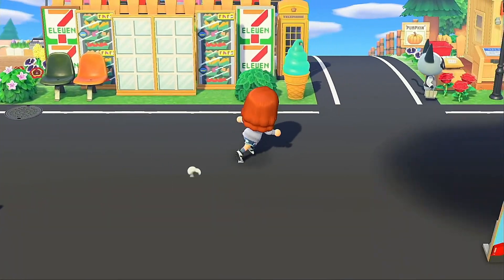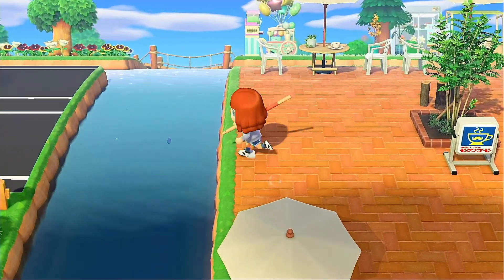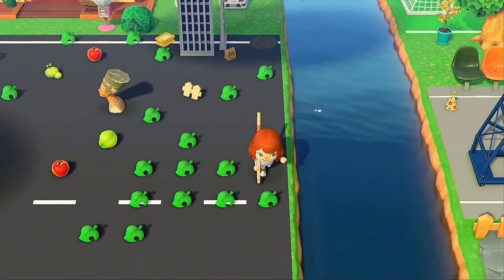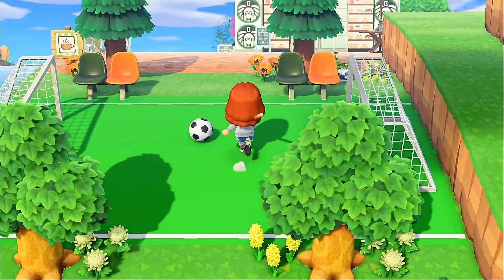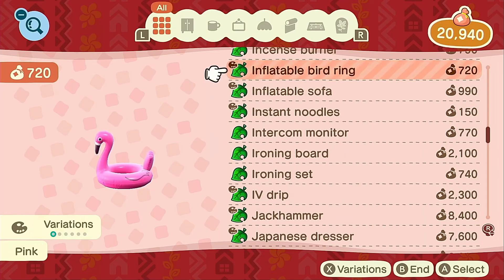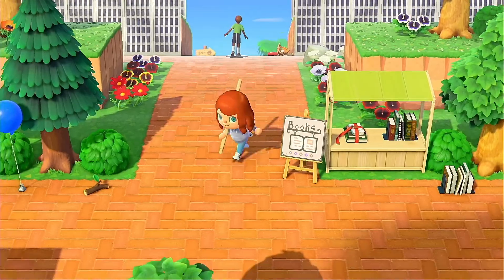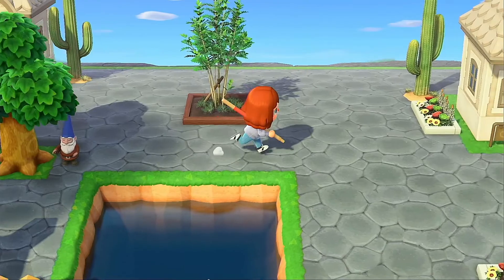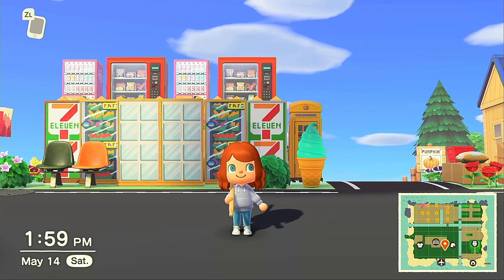My City Core Animal Crosssing Island Is Almost Done!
I hope you all enjoyed it! I'm really excited for next week's video because hopefully I will be able to have a final island reveal so I can start my next island!